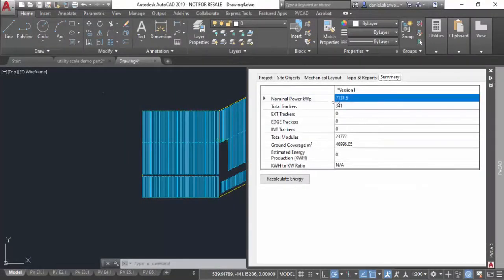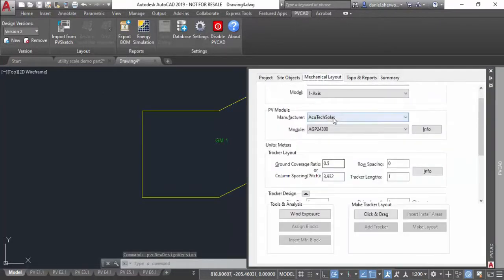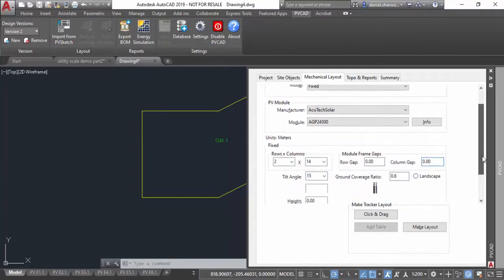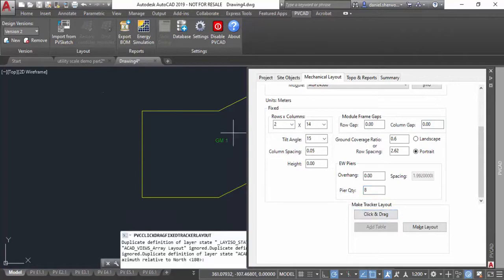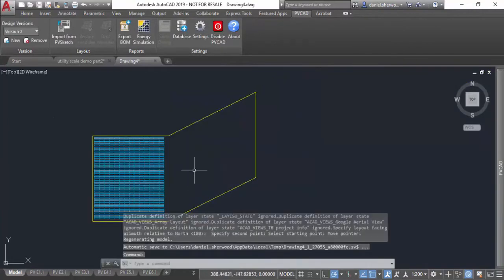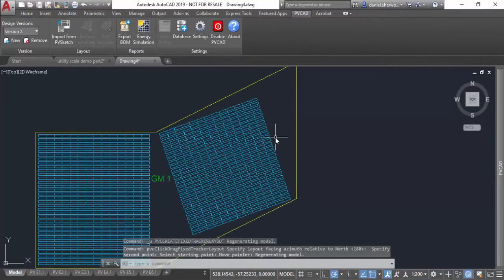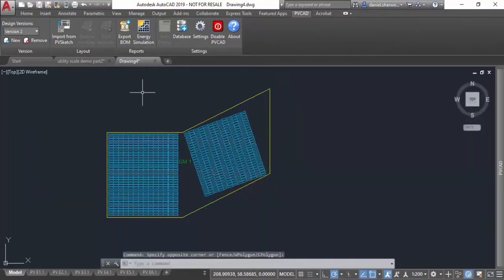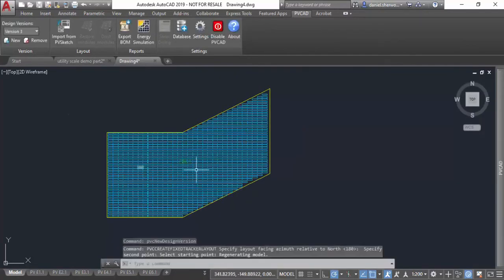Solar Design University: PVCAD Mega 4.6 - Fixed Tilt Layouts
Begin your fixed tilt layout by defining the number of rows and columns, tilt angle and standard table size. Then click and drag to populate the layout, specifying either a square site or an angled site or using the auto "fill" function.